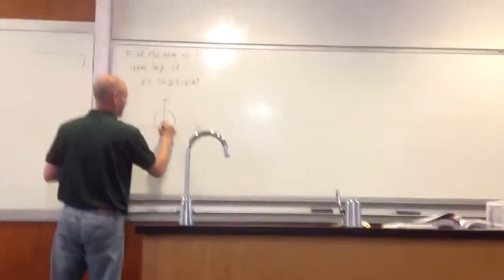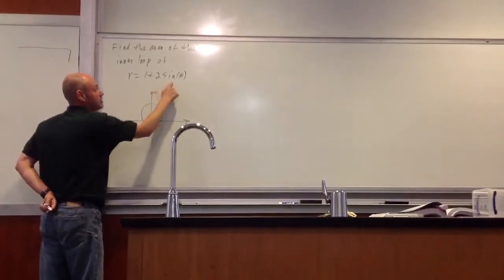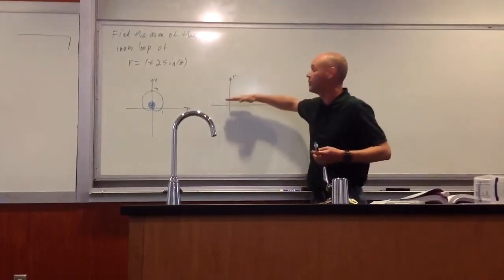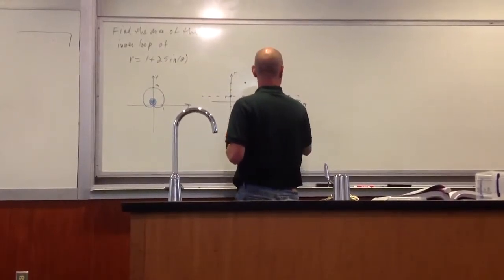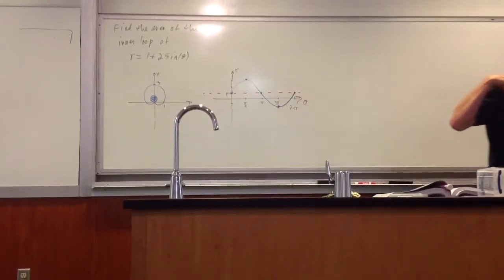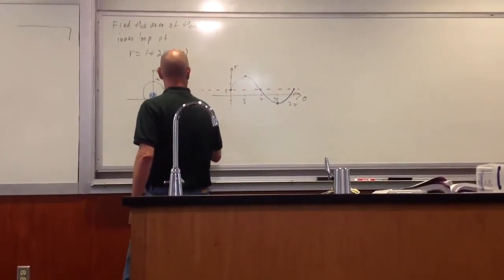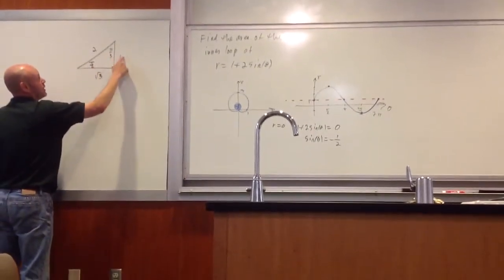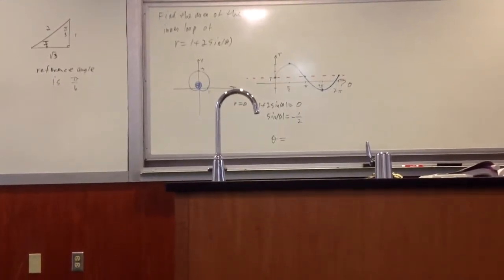Find area of inner loop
Tuesday 4/16/13